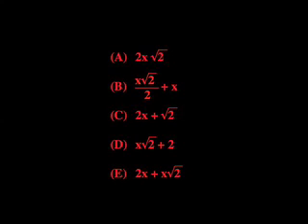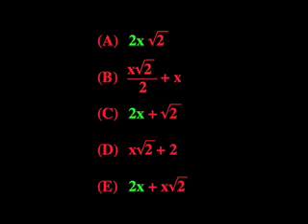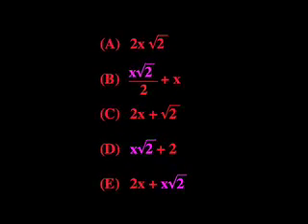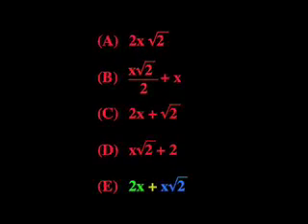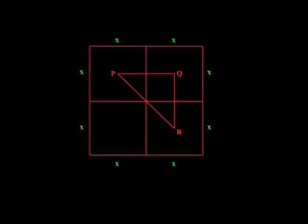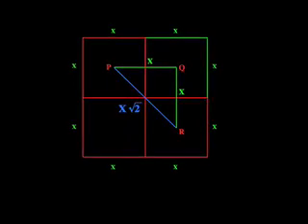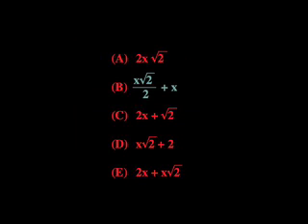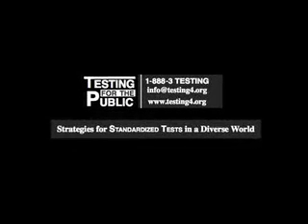GRE-Geometry-Majority Rule.mov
The Right Answer to a GRE Algebra problem with square roots is identified using Majority Rule and The Stranger before using the problem to check the answer.